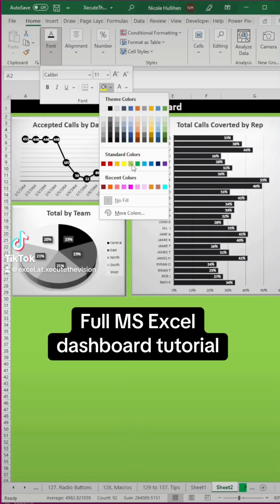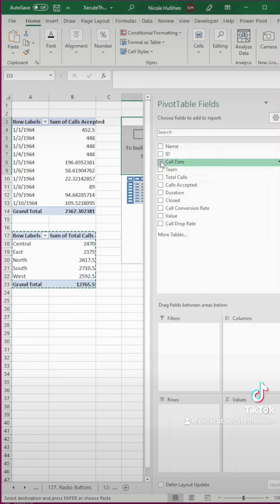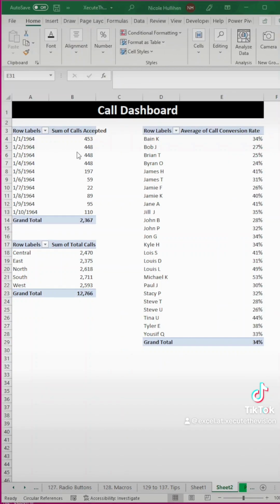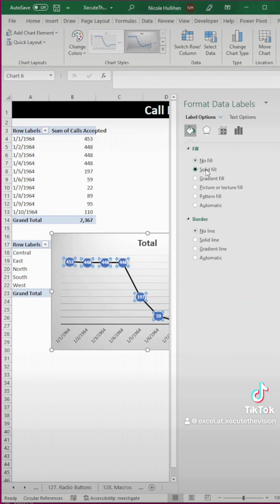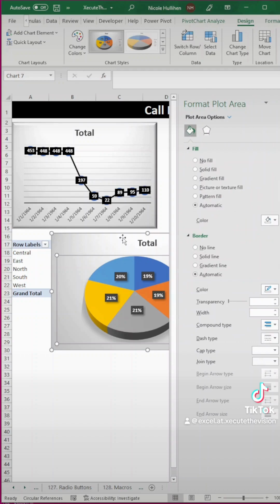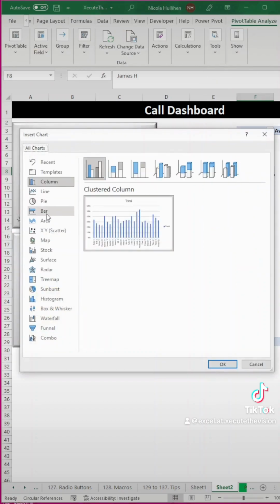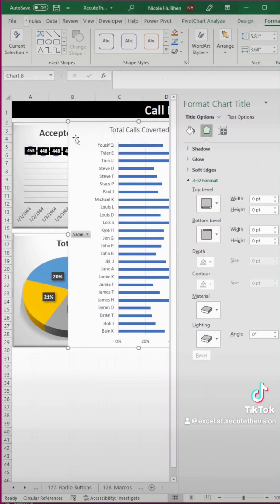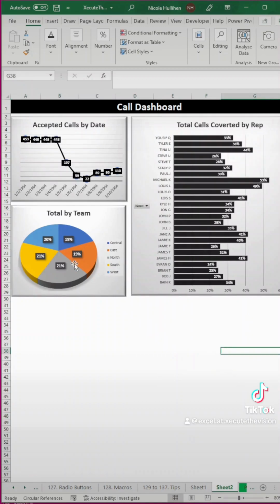Excel dashboard tutorial